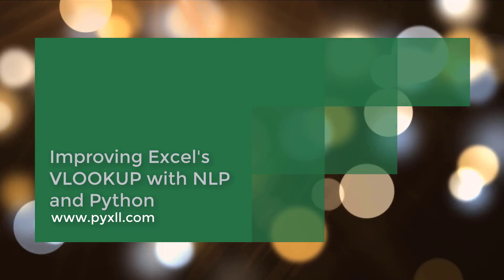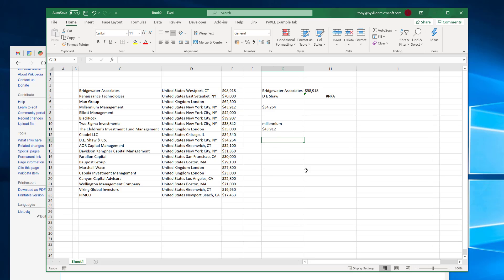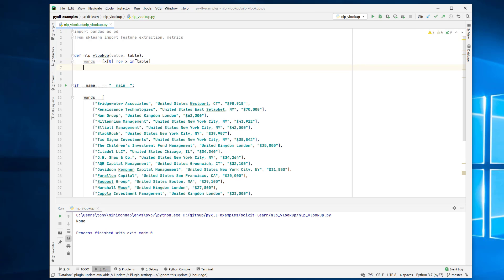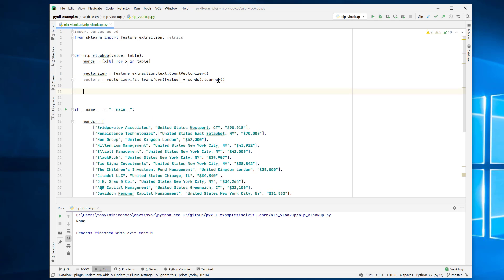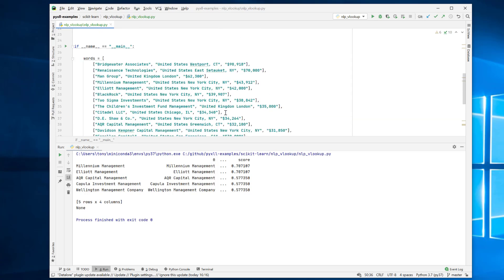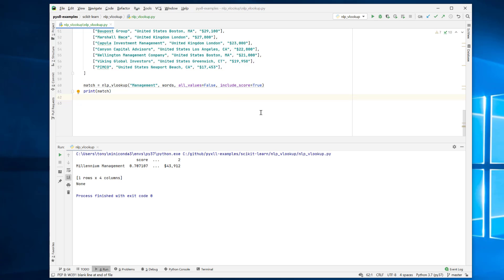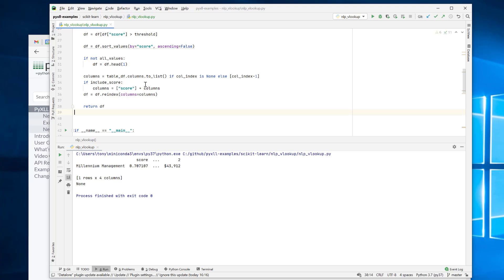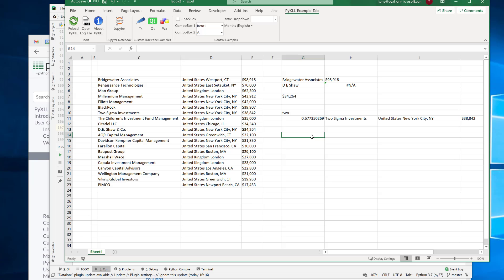Improving Excel's VLOOKUP with Natural Language Processing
Get inexact approximate matches in Excel using an alternative to VLOOKUP powered by NLP (Natural Language Processing), written in Python with scikit-learn and PyXLL.